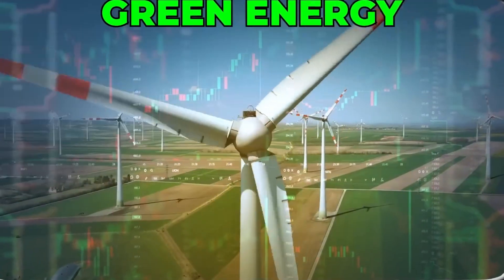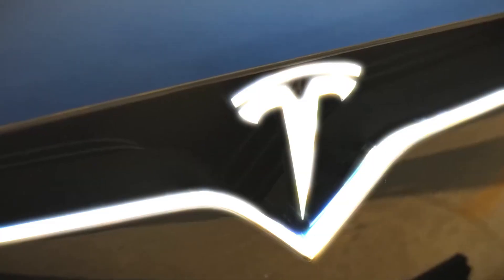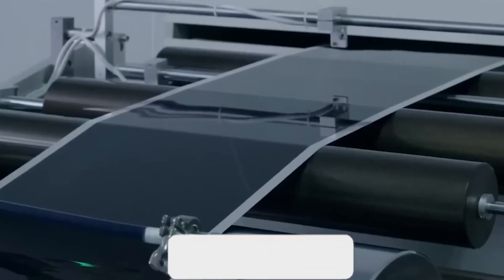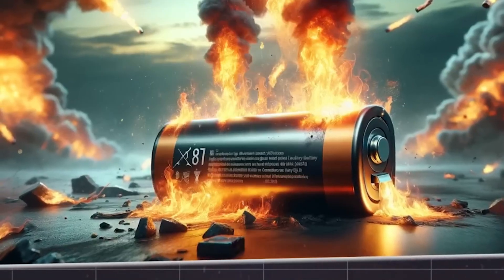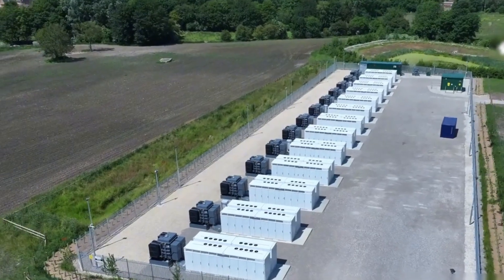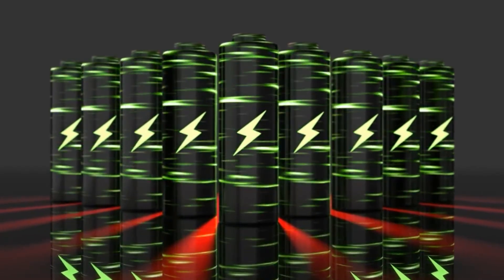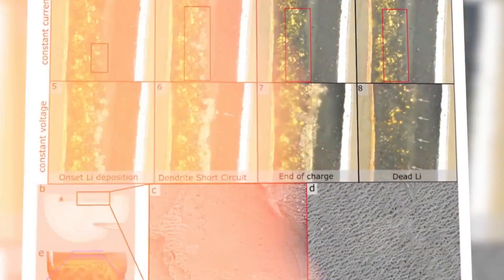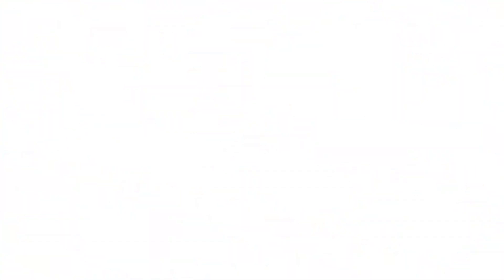The Battery That Ends Lithium Forever: Tesla’s Silent Revolution!